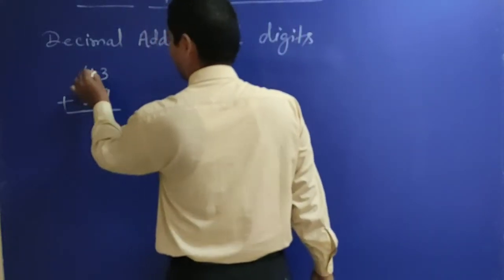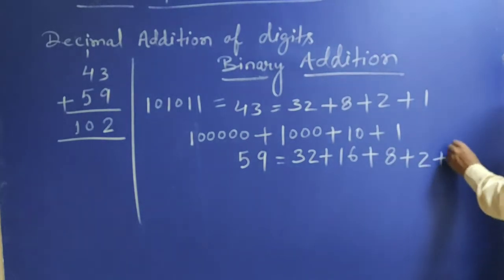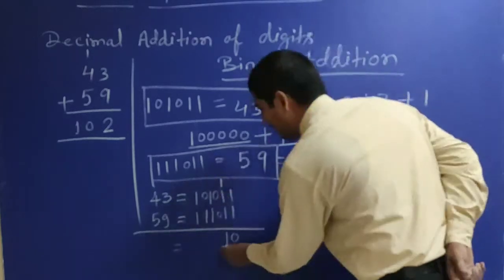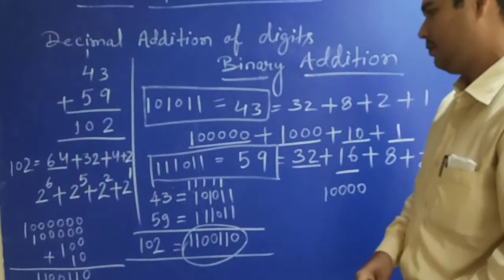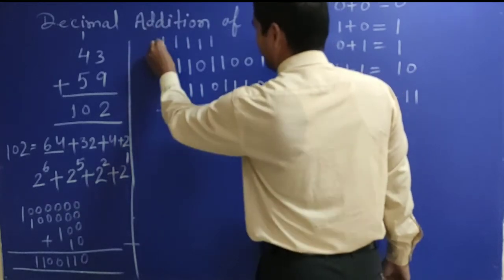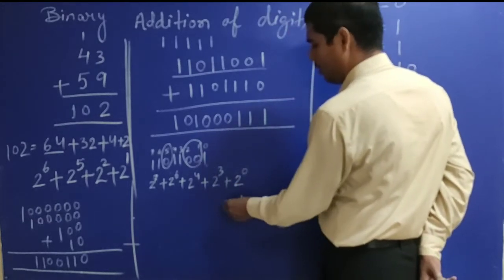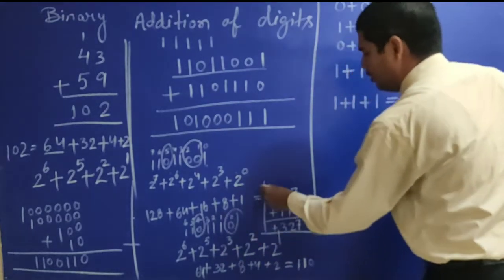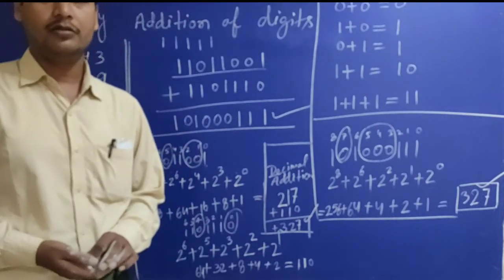Data Representation part-4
Addition of Decimal & Binary numbers